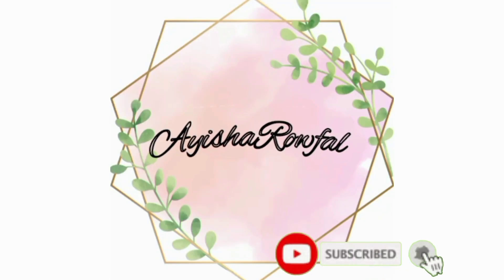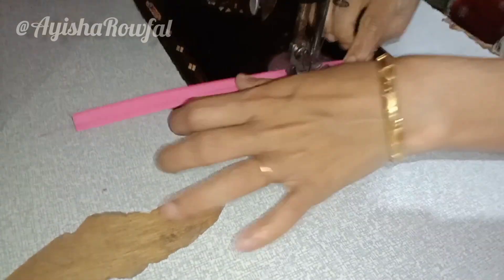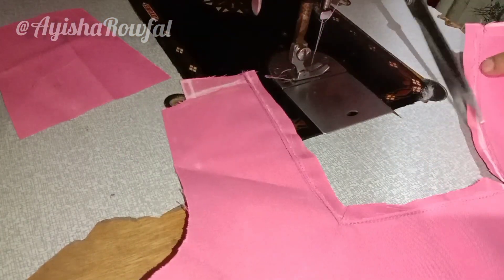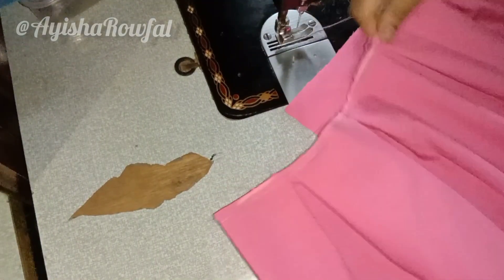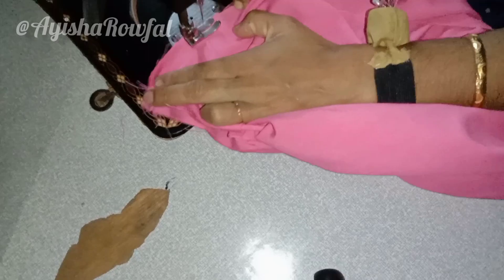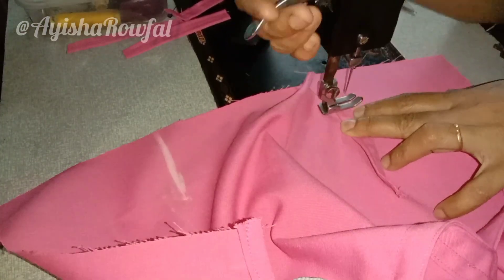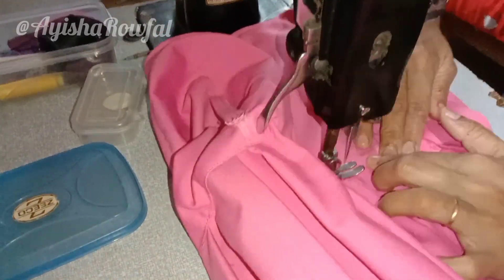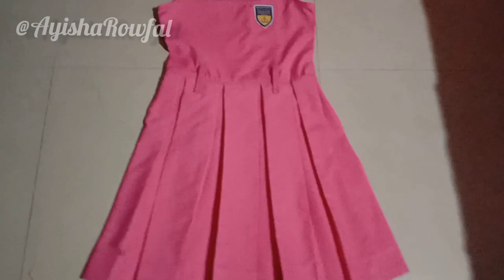ഫിനോ ഹോം stitching video/ uniform stitching and cutting part 2